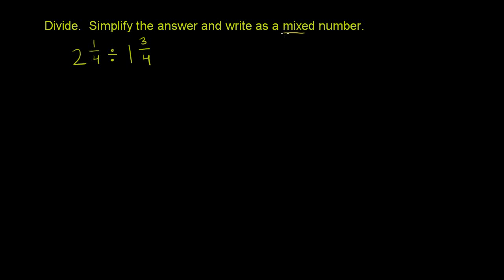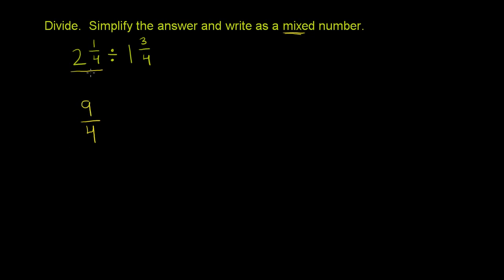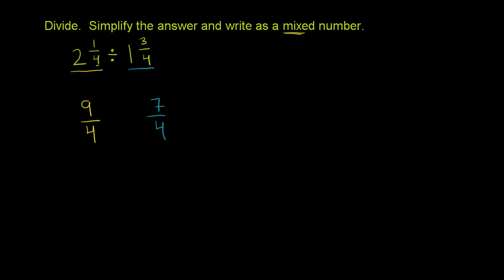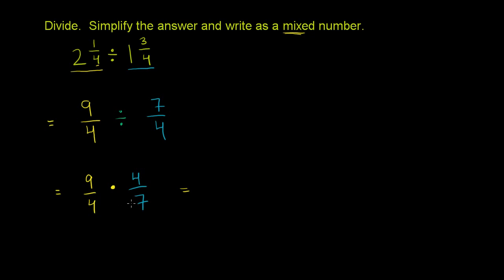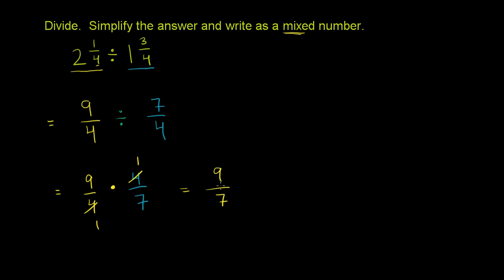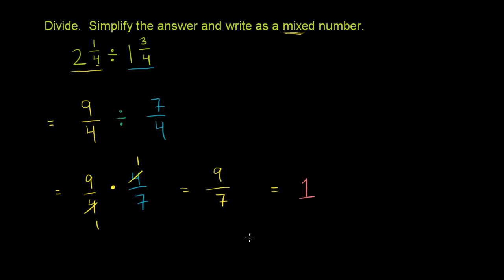059 Dividing Mixed Numbers.mp4